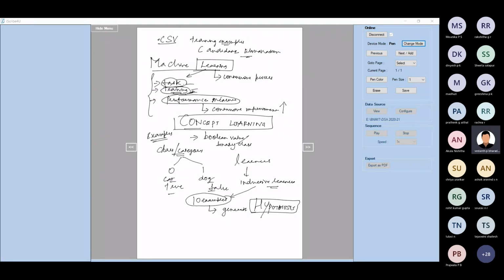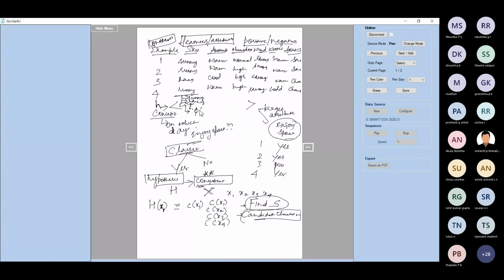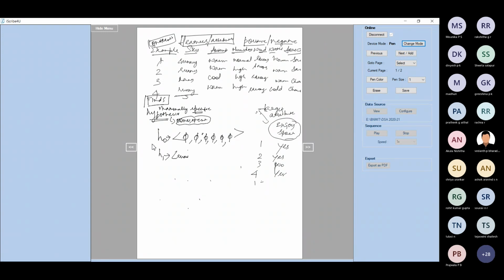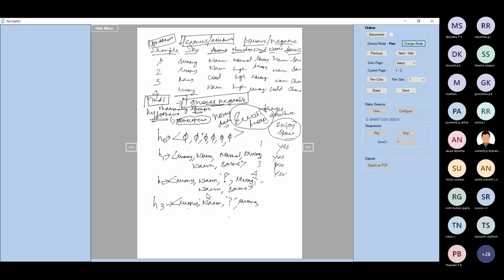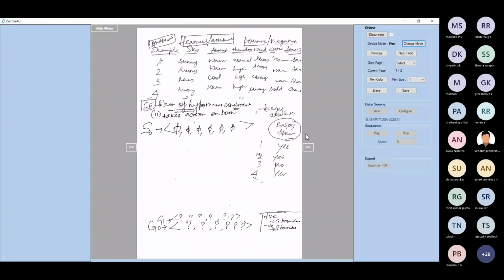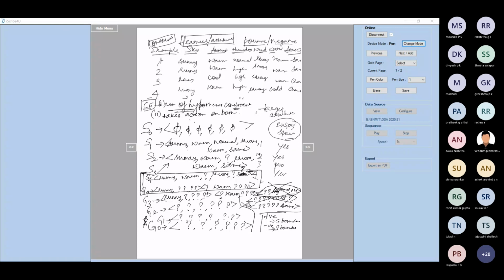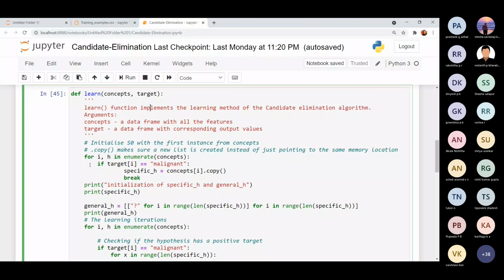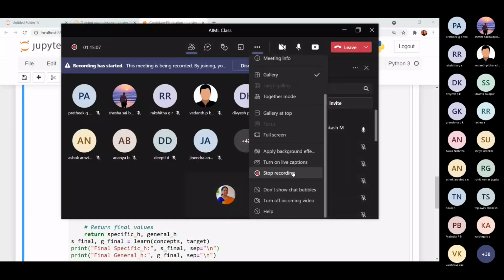Candidate Elimination Explanation with Python Program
18CSL76 VTU Lab program 3